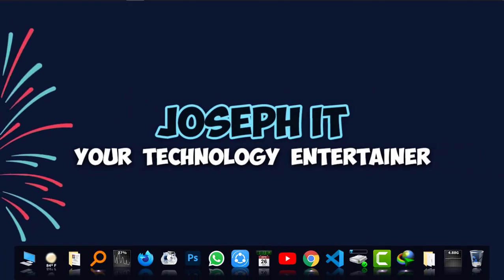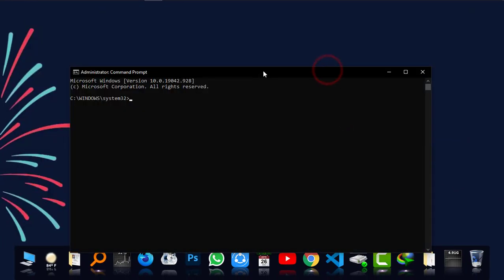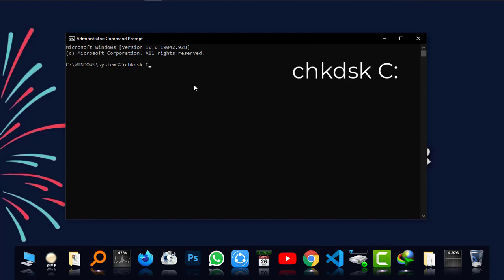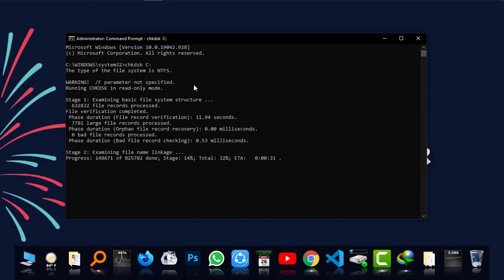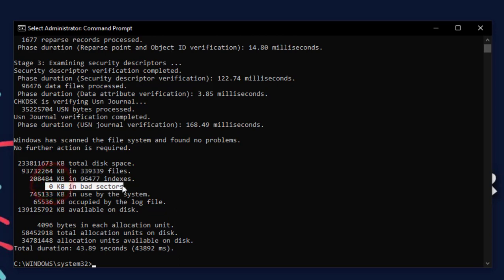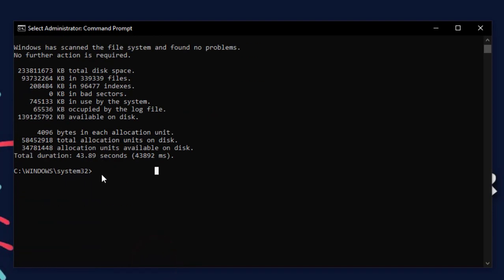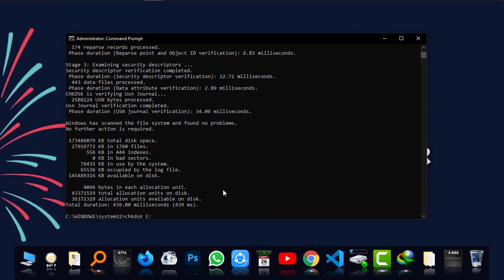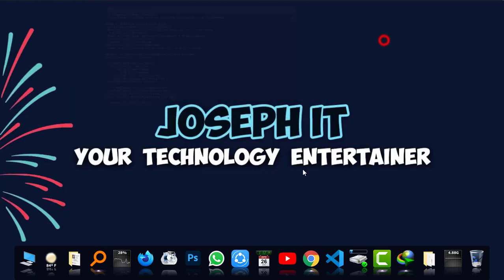Hard Disk Bad Sector Check with CMD - SSD HDD bad sector check without Software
This video will show you the exact and quick way to learn how to check hard disk bad sector check with CMD prompt! If you have SSD or HDD in your system, then it is important to check for bad sectors. And I showed how to do it without any software and just by using CMD.

We have storage system like hard disk or ssd in our computing system and bad sectors are mostly known! We need to know about the bad sectors to protect our hard drive and we can easily measure the bad sectors with cmd or command prompt!

Whatever you are using , it may be SSD or HDD, to check for bad sectors and also to check hdd for for better performance we need to watch this video.

To know bad sectors check windows 10 we can surely use CMD and know the status.
Hard disk bad sector check easily with this video of Joseph IT will help you a lot.